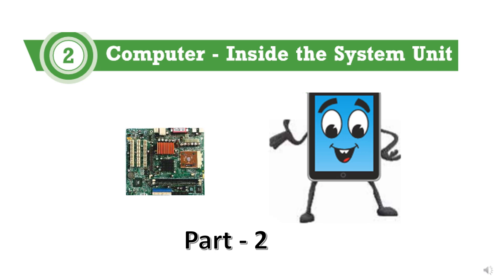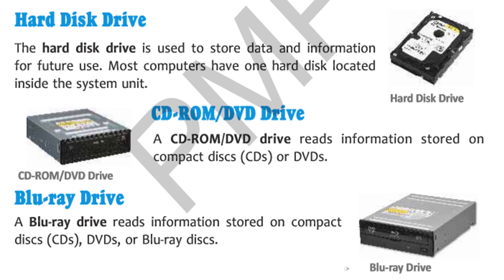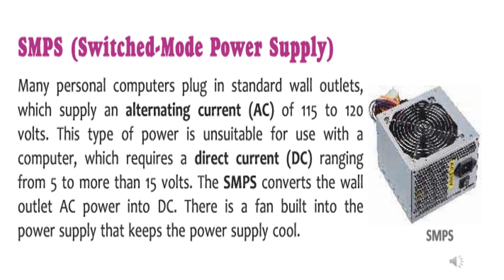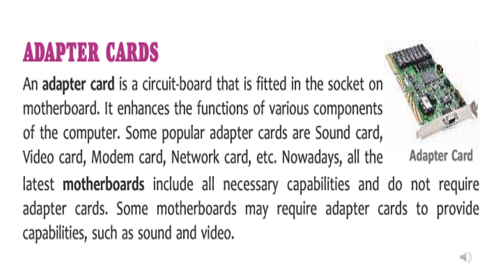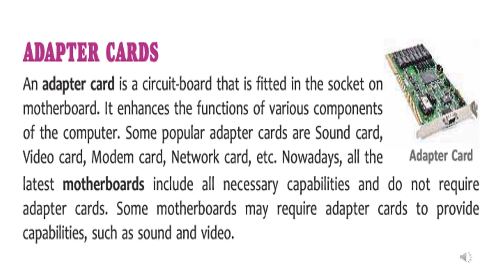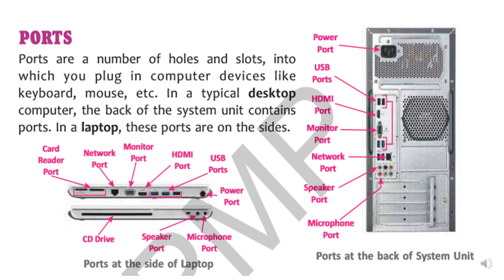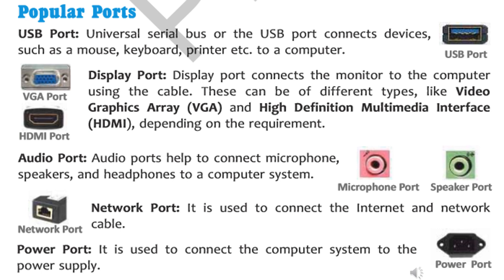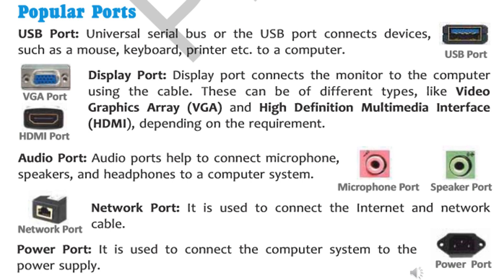Inside the Computer ch 2 part 2 class 4